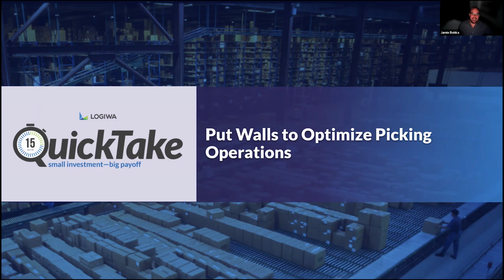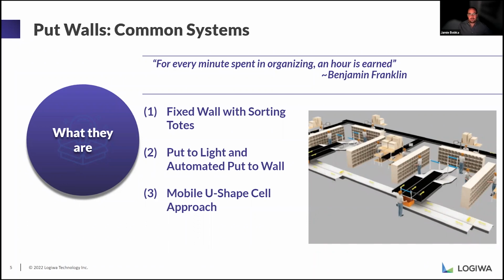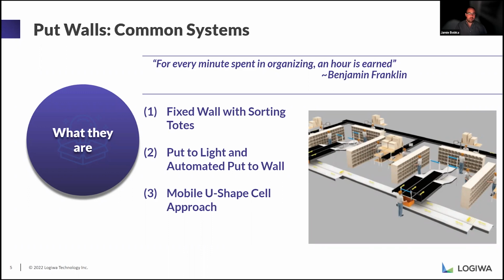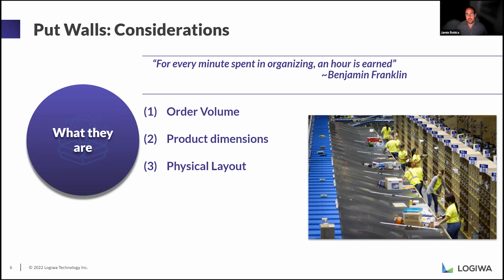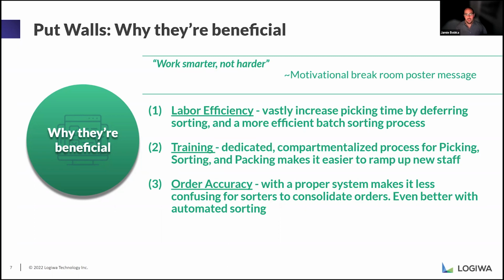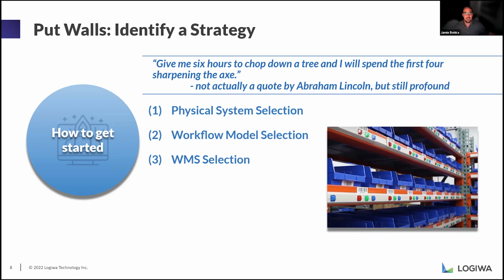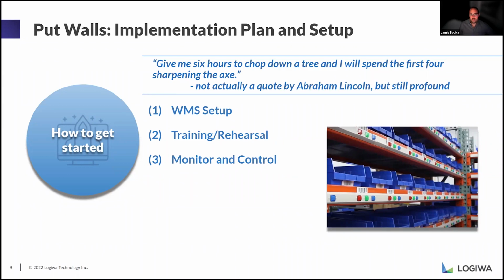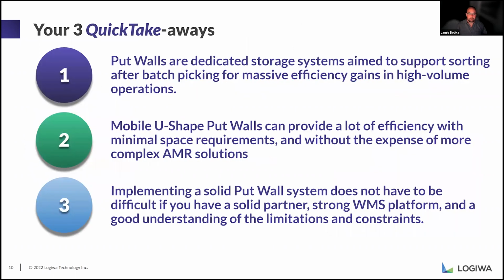Put Walls Optimize Picking Operations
When fulfillment operations reach a certain size and complexity, more efficient picking and packing methods need to be employed. Put Walls can be a key element in the creation of a more efficient approach to order fulfillment and help you scale your operations.